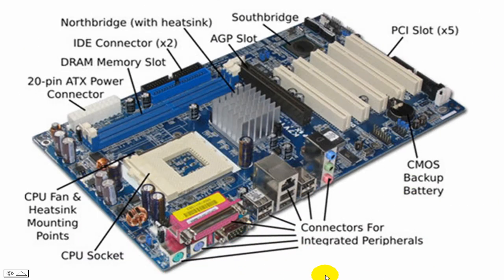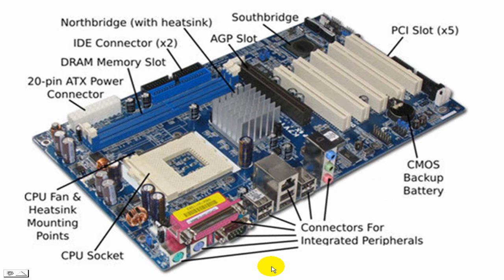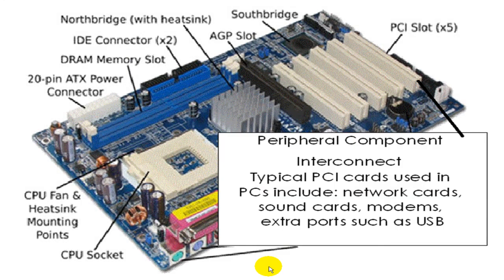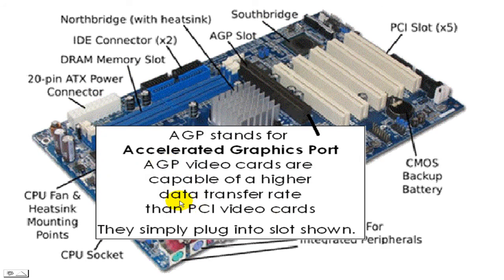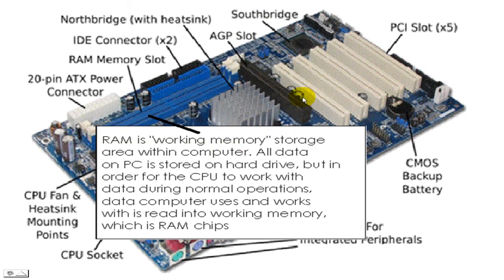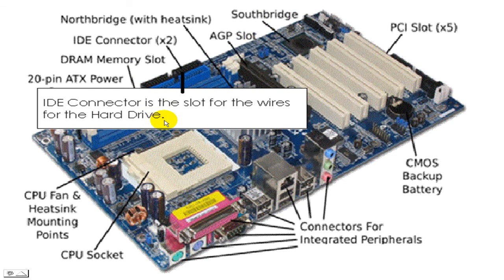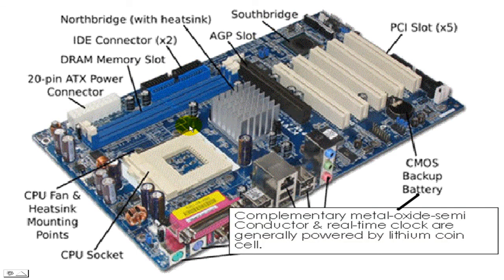i-TEACH-u Computing - Motherboard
i-TEACH-u Computing - Motherboards
This looks at the motherboard and the various connections and slots to be found on it. It has an animation and a commentary.